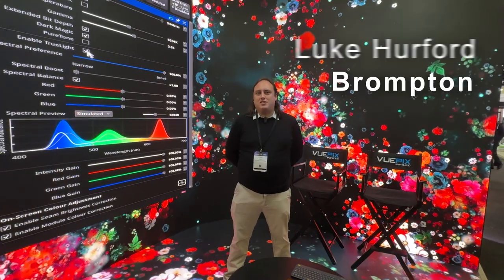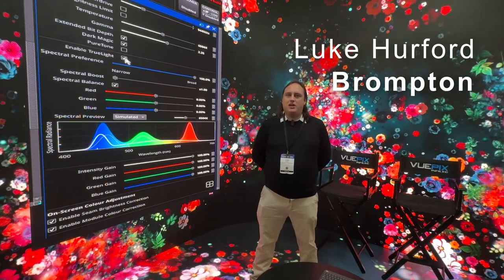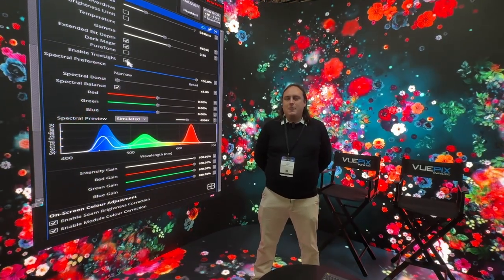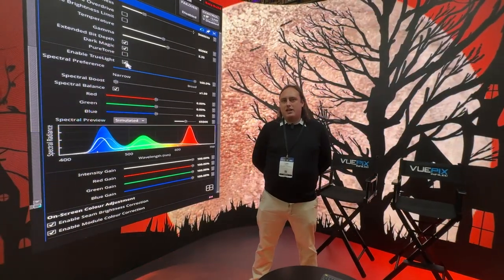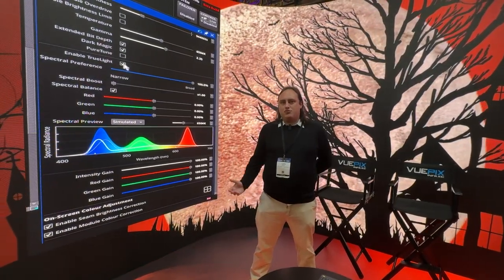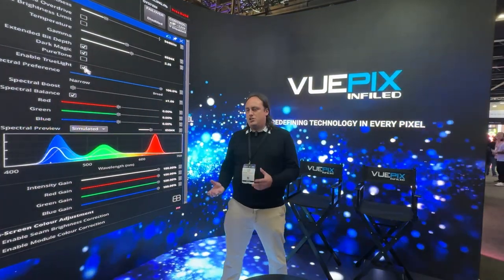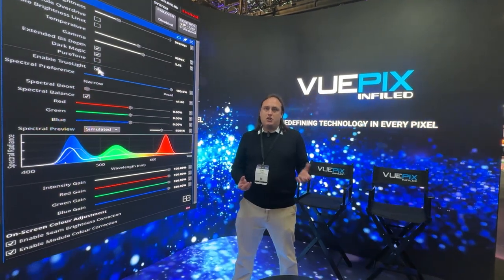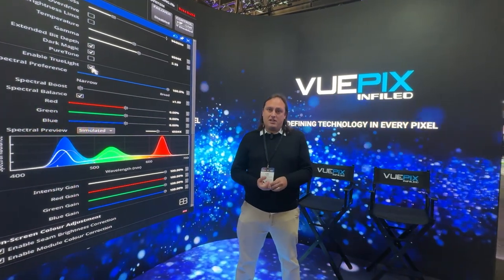Integrate 2024 - Brompton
Brompton's Luke Herford explains TrueLight,  a game-changing technology delivering high-quality lighting from LED panels with extra emitters, ideal for creatives working in virtual production.